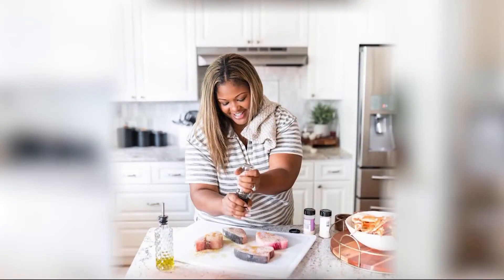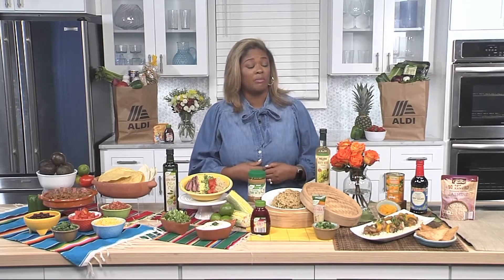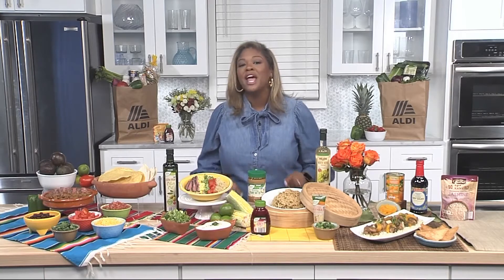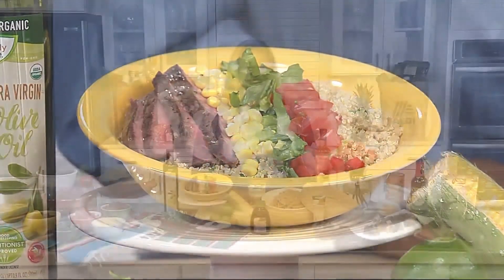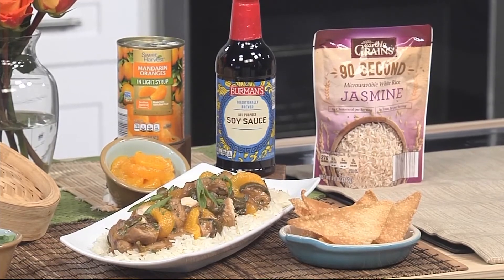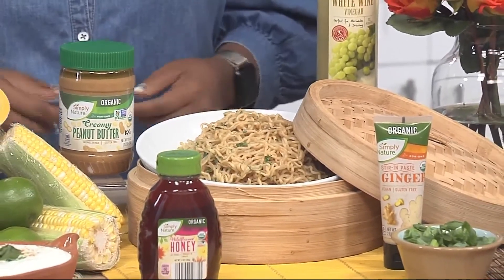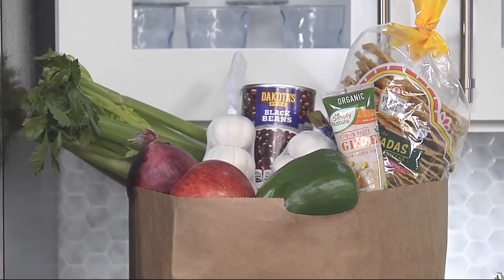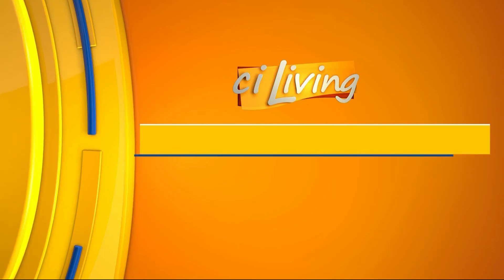CI Living Easy Back to School Recipes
CI Living checks out Easy Back to School Recipes